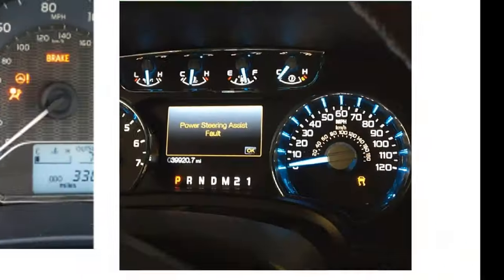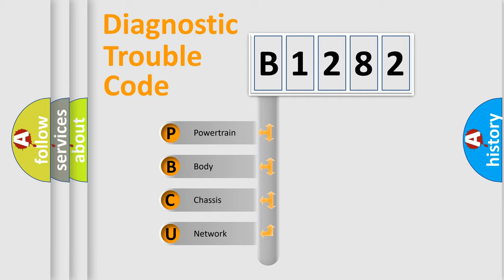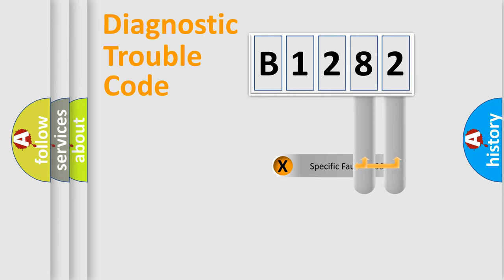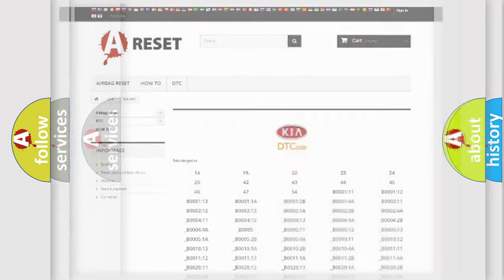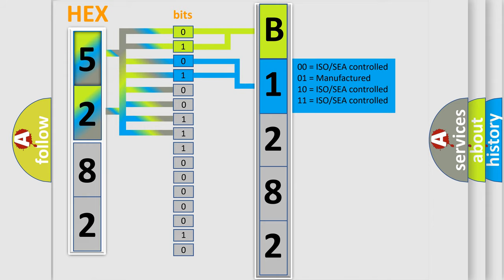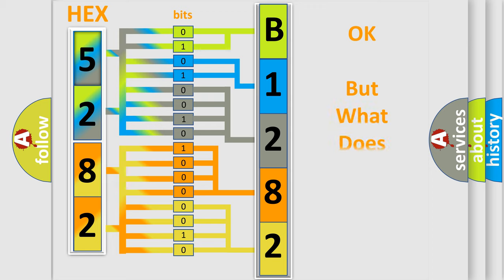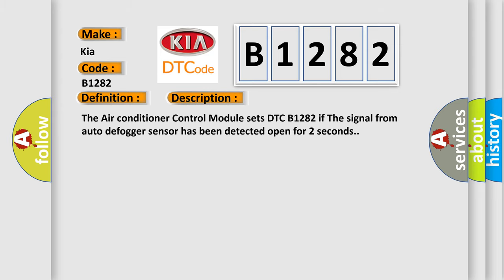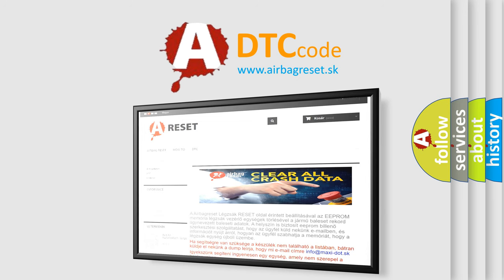DTC KIA B1282 Short Explanation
Contents:
0:21 Basic DTC analysis according to OBD2 protocol standard.
1:48 Insight into programming
2:58 A diagnostically understandable description of the Diagnostic Trouble Code
3:05 Basic error definition

Make:
Kia
Code:
B1282
Definition:
Air Conditioner &gt; Humidity Sensor Open (High) - AUTO Defog
Description:
The Air conditioner Control Module sets DTC B1282 if The signal from auto defogger sensor has been detected open for 2 seconds.
Cause:
 Poor connection in harnessShort in signal circuitFaulty Auto Defog sensorFaulty Air conditioner Control Module